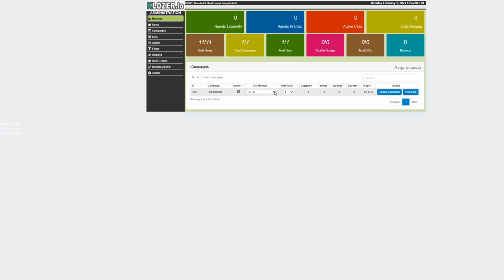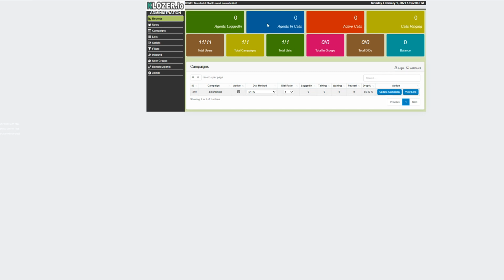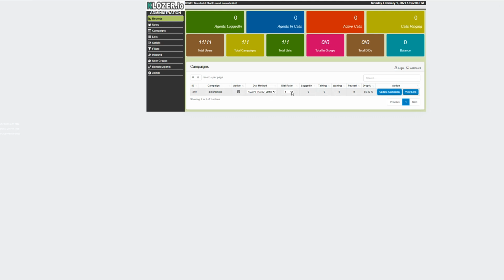Vicidial change dial method and ratio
This video demonstrate how change dial method and ratio in vicidial.